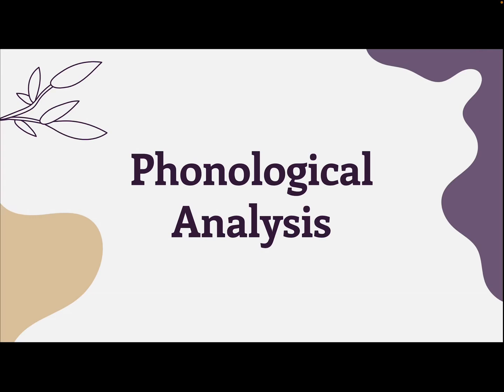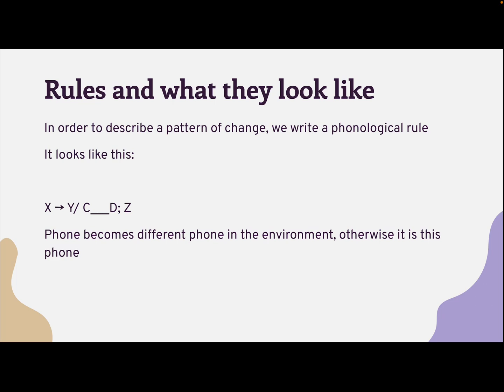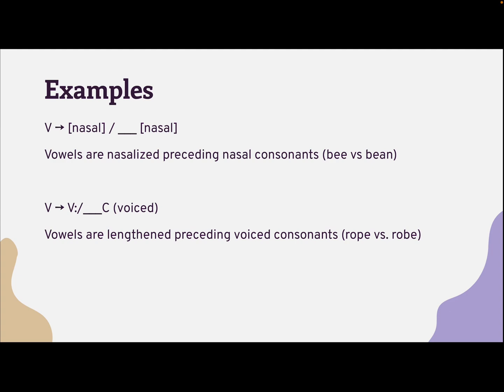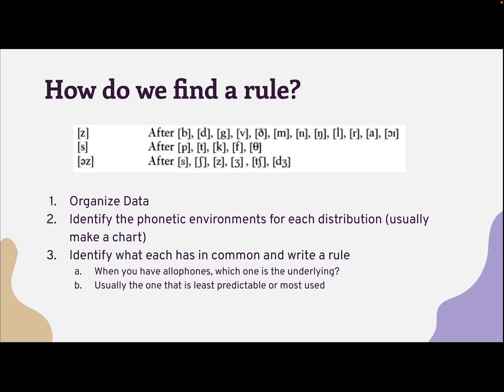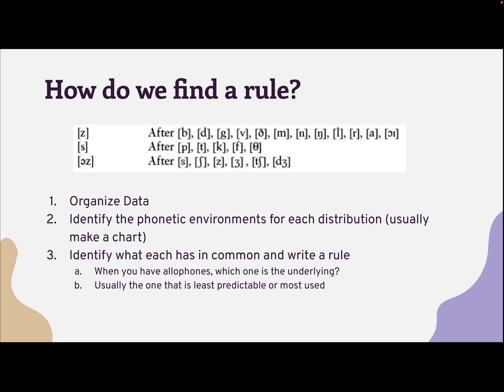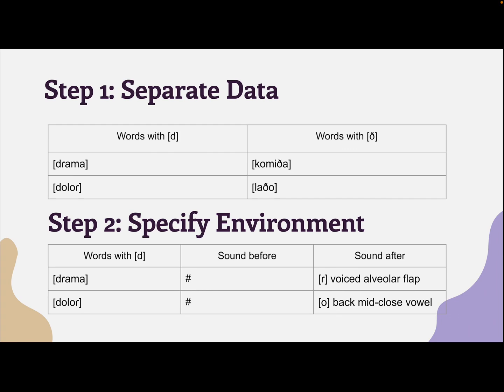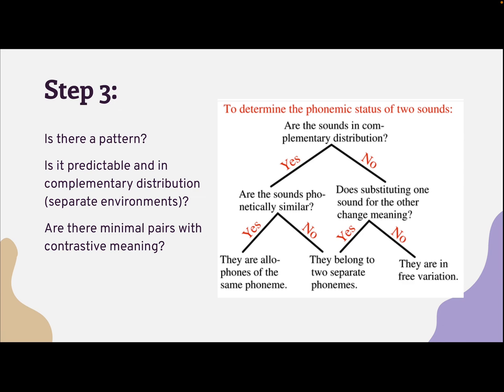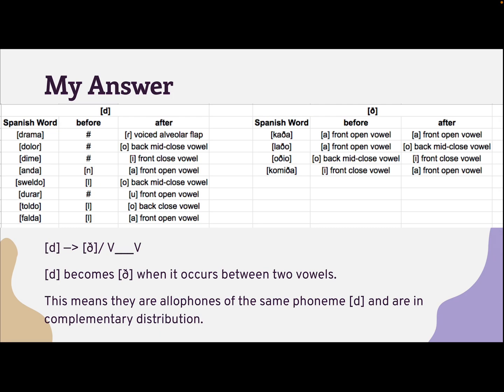ENG219 - Steps for Phonological Analysis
This video covers how to analyze data and write a phonological rule (File 3.5). A script for this video can be found on Canvas. Timestamps are below. I believe I made a few slips and said phoneme when I meant phone. My apologies!

00:00-00:35 Introduction
00:36-00:45 Transcription Warm-Up
00:46-01:22 What Rules Look Like
01:23-02:38 Examples of Rules
02:40-05:01 Steps for Finding a Rule
05:03-05:20 Problem from the Book
05:21-06:20 Steps 1 and Step 2 (Organizing Data and Identify Environment)
06:21-07:58 Step 3 (Find Rule and Make Conclusion)
07:59-8:48 The answer and wrap up